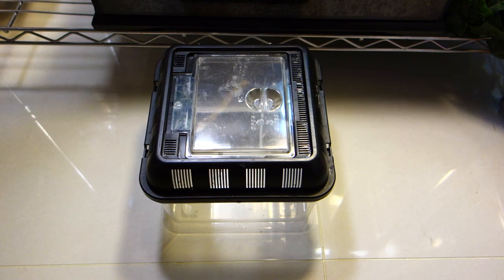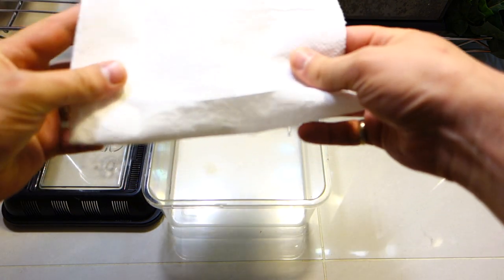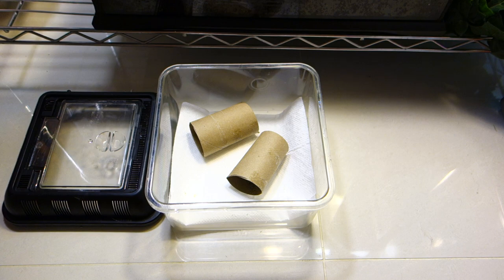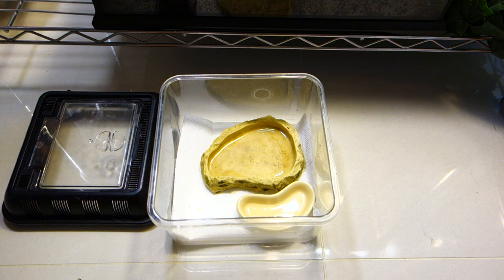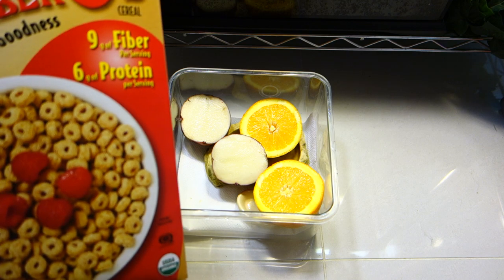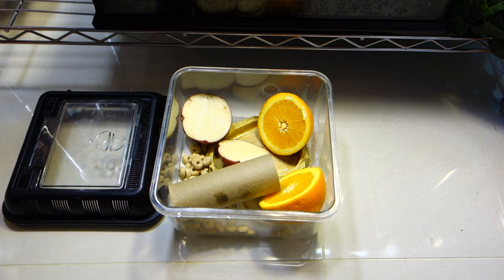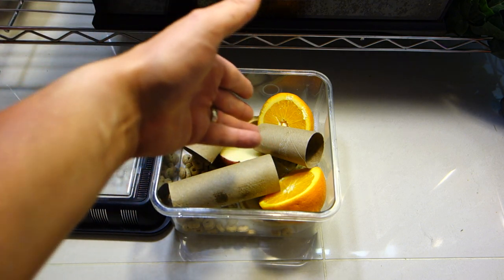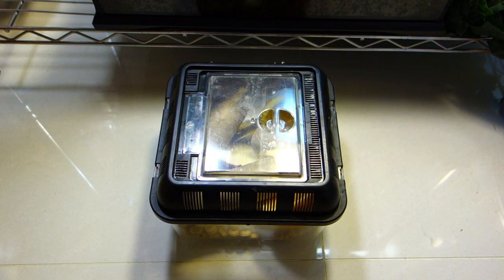How to create a cricket gut loading enclosure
A simple and small solution to gut loading your crickets. Substrate: paper towel (sometimes I use left over bedding from my reptile setups). Food: potatoes, oranges,  cereal, reptile dry food. Water source: fruit/vegetables, sometimes soaked paper towels. I place the enclosure from time to time onto the compact exoterra top to get heat for an hour or two. Usually I will keep the crickets in this enclosure from 1-3 days before feeding them to my minions. Recorded with RX100